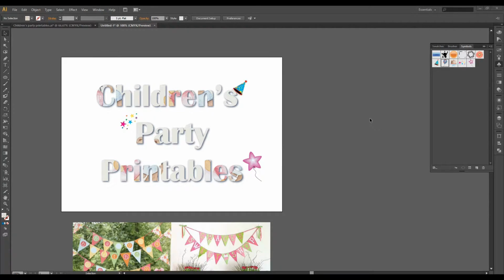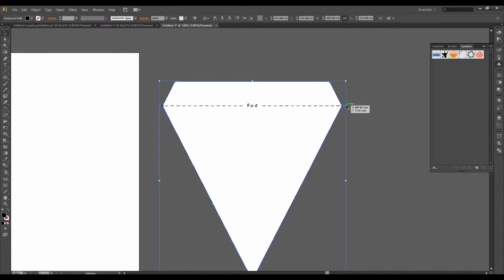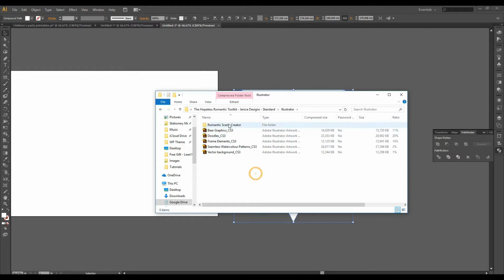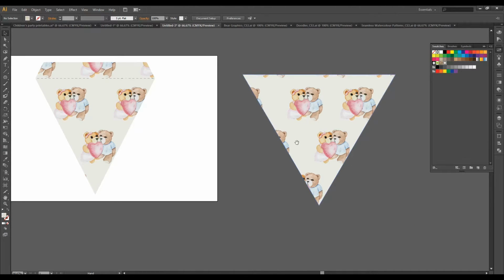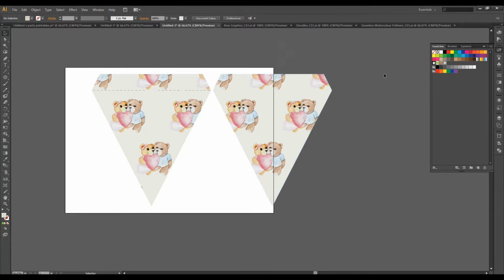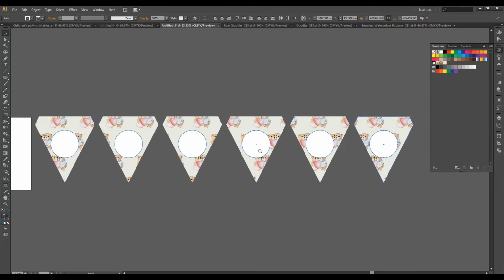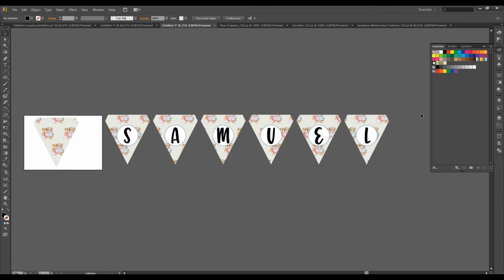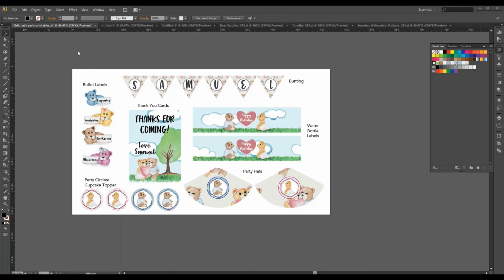How to Design a Children's Party Printable (Bunting) in Illustrator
Here's a simple tutorial on how to design a children's party printable like a bunting in Illustrator using ready-made graphics resources.

For this tutorial purposes, I've used the Hopeless Romantic Toolkit which I've created for projects like these and more.

The Hopeless Romantic Toolkit has over 100+ Doodles, Illustrations, Frame elements, Various brushes and backdrops for you to use and choose from to create anything you want.

Plus, from all the extras, you can branch out to create an infinity of other designs for personal /commercial (please buy the correct license) to use for your:
- Scrapbook
- Calendar
- Bookmarks
- Postcards
- Sweet invitations
- Children’s party printables
- Cover books
- Stationery
- Wallpaper/Backgrounds

How to Design a Children's Party Printable in Illustrator (Bunting)

SHOP ALL IN ONE PLACE!